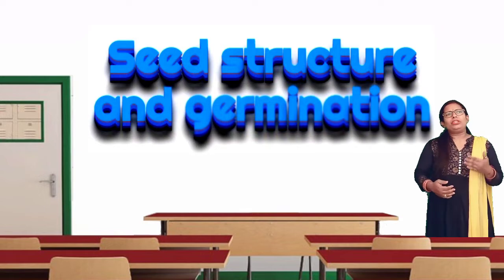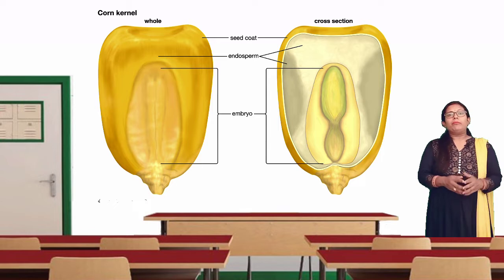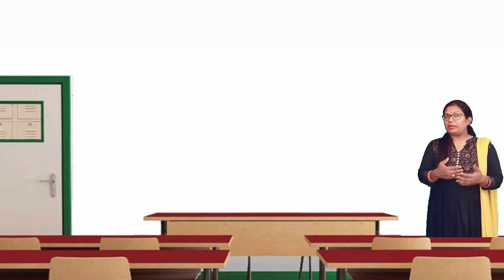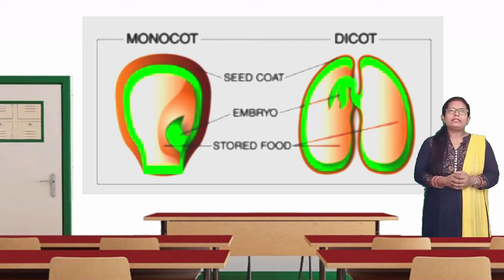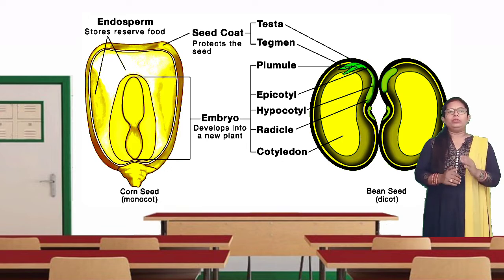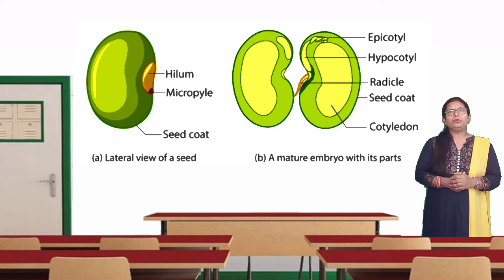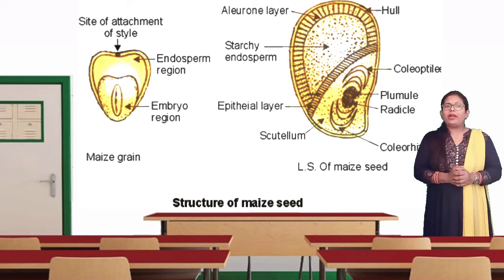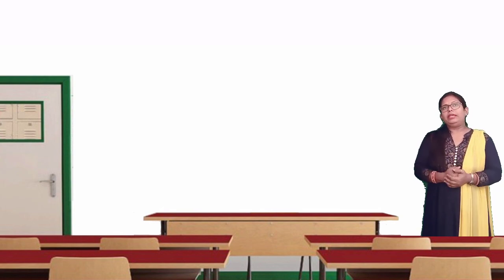Structure of Seed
The three primary parts of a seed are the embryo, endosperm, and seed coat. The embryo is the young multicellular organism before it emerges from the seed. The endosperm is a source of stored food, consisting primarily of starches. The seed coat consists of one or more protective layers that encase the seed.
Seeds serve several functions for the plants that produce them. Key among these functions are nourishment of the embryo, dispersal to a new location, and dormancy during unfavorable conditions.
Class 6 (ICSE Board)- Chapter -2,

Class 9 (ICSE Board)

Science (Biology)

Language: Bilingual (Hindi and English)

Useful for: NCERT / CBSE / ICSE / Olympiad

Class 7 and Class 9 of ICSE Board